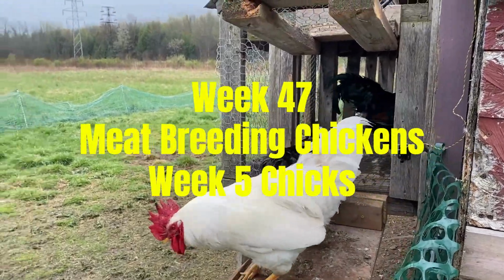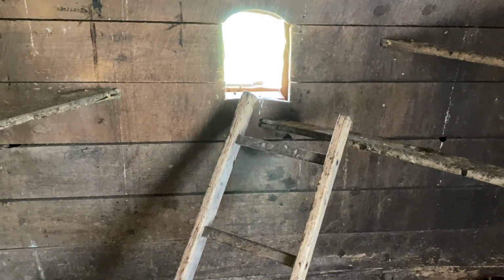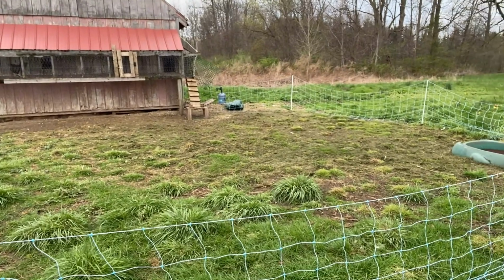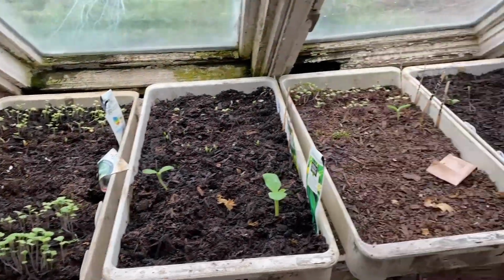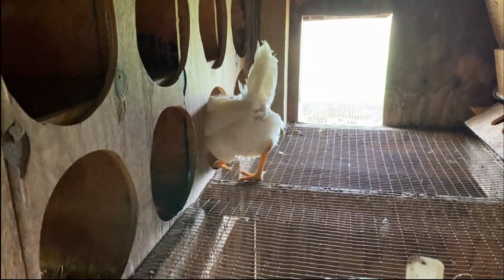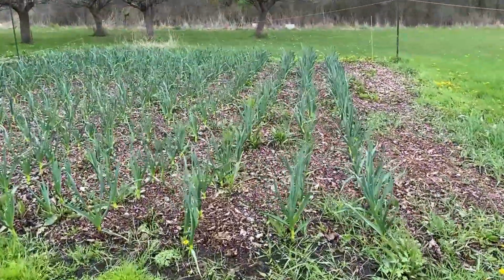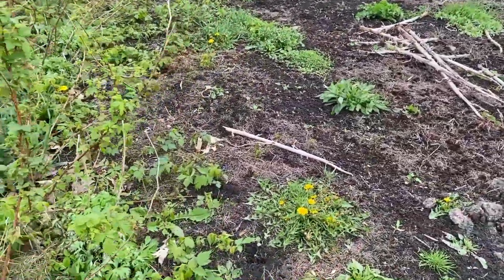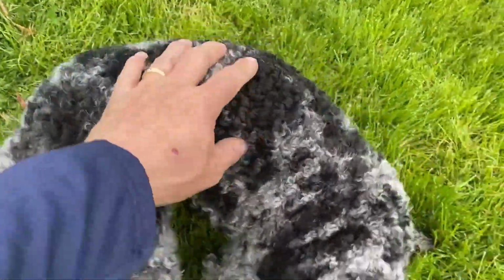Week 47 Meat Breeding Chickens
This week I moved the four Chicks out to the Barn. Dividing the barn up into two sections. Hatching 16 Chicks Cross Breeds White Plymouth Rock and Dark Cornish. Removed the green plastic fencing to solve the fence blowing over problem. Green house plants and Garlic update. Bald Eagle catching a fish on Seneca Lake.